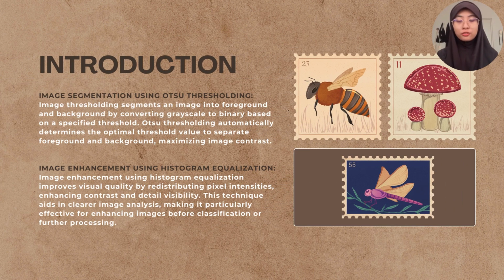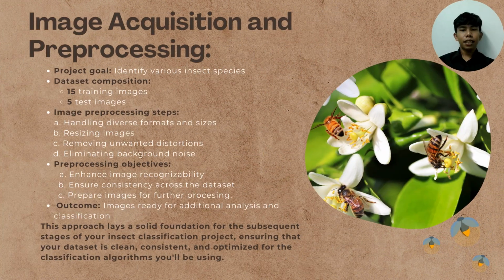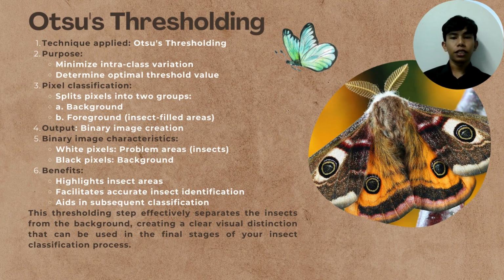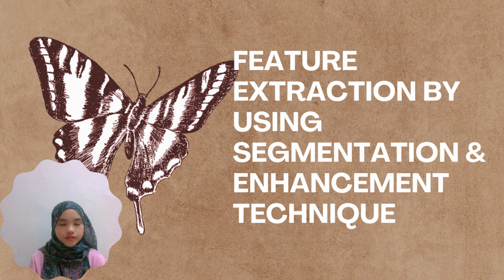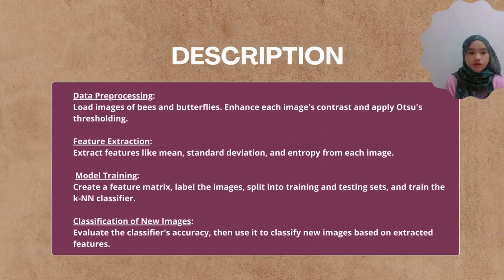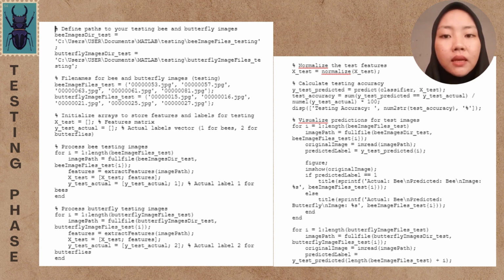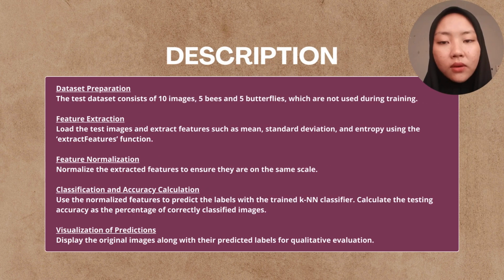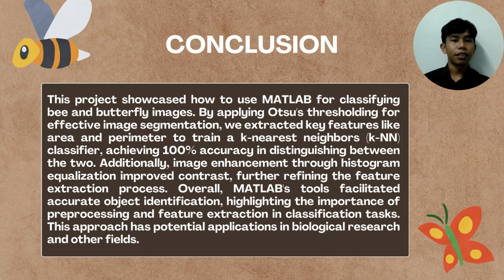INSECT CLASSIFICATION USING IMAGE PROCESSING - GROUP 5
Information using matlab to create insect classification.